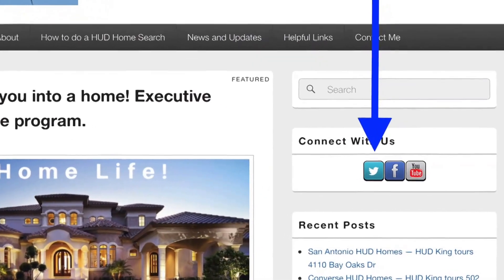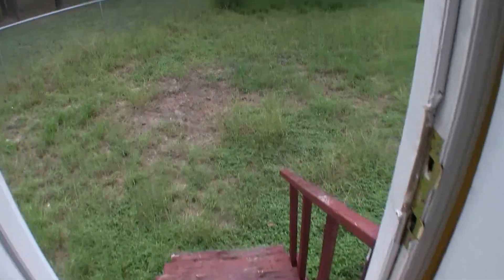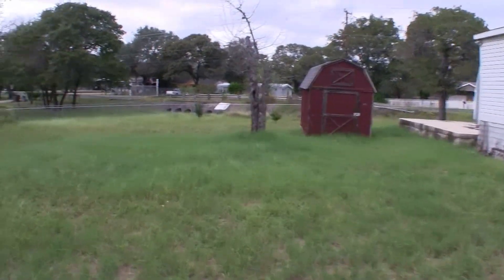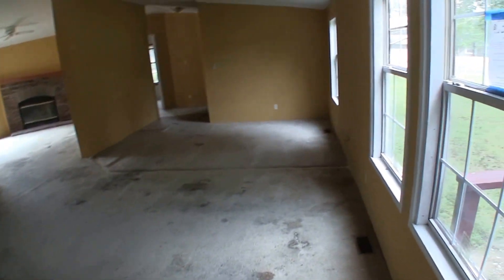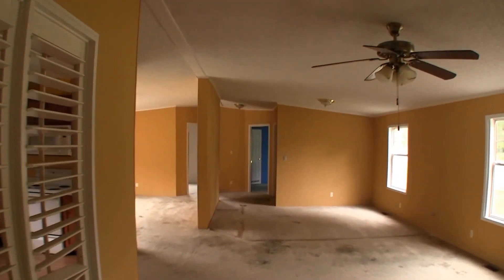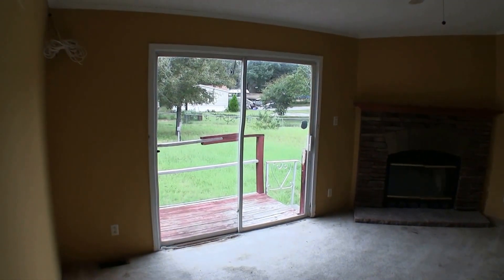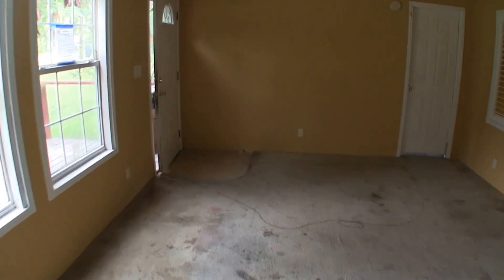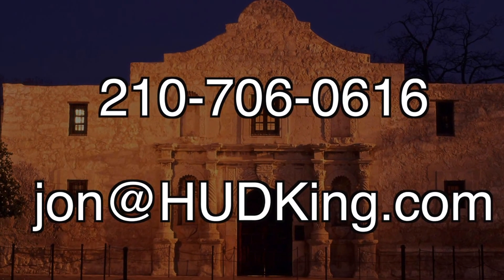Elmendorf HUD Homes -- HUD King tours 3870 Waterwood Pass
Is Texas Real Estate a good investment? Watch as The HUD King delivers a real virtual tour of the HUD Home located at 3870 Waterwood Pass Dr., Elmendorf, TX, 78112. This is a nice modular home that sits on a corner one-half acre lot. You'll have plenty of elbow room in this 3 bedrooms 2 bath home, that was built in 2001 and is about 1,500 square feet. Elmendorf is just southeast of San Antonio, minutes away from Braunig lake. This home is going to need some flooring, painting, and a little sheet rock repairs, but I think it could be really nice, especially with the large corner lot and the two big sheds in the back. It's listed for only $78,000 and HUD will pay 3% of your closing costs.